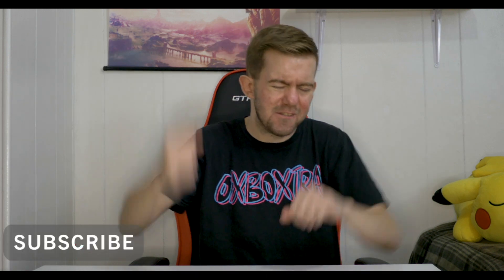Halloween On A Budget